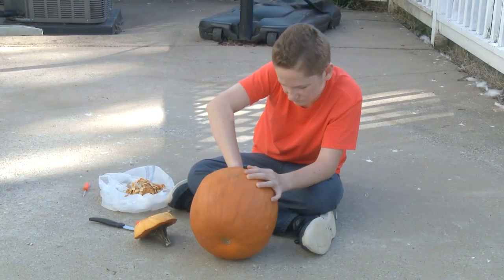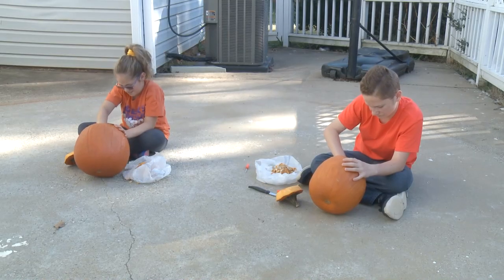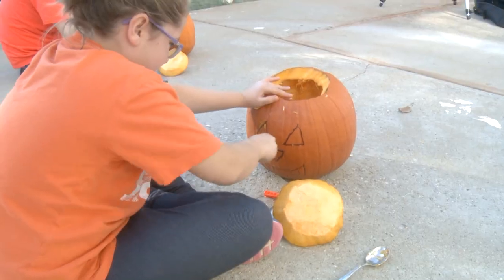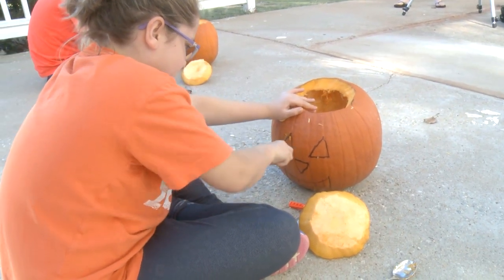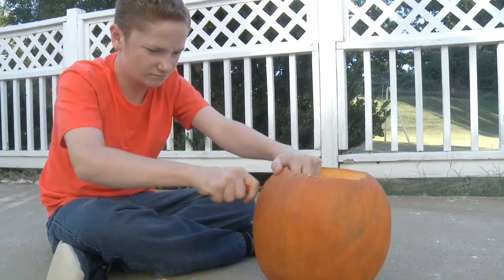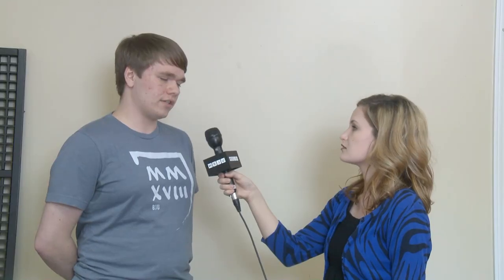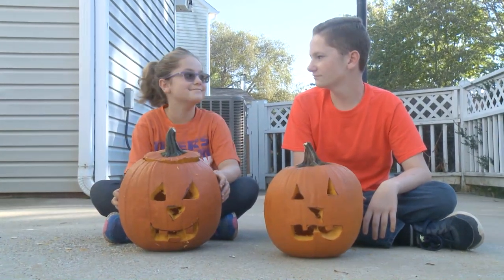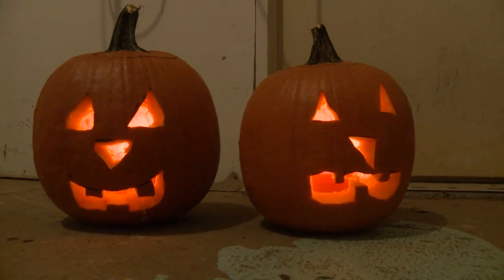WBJU Fall 2017 All Things Fall